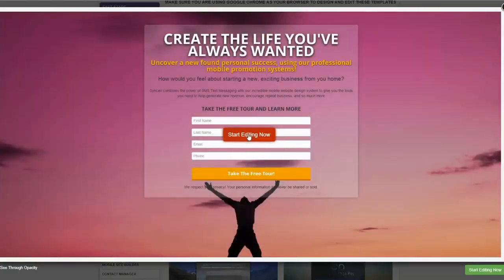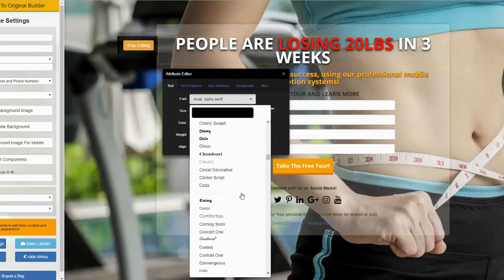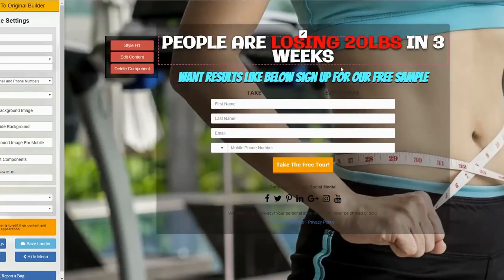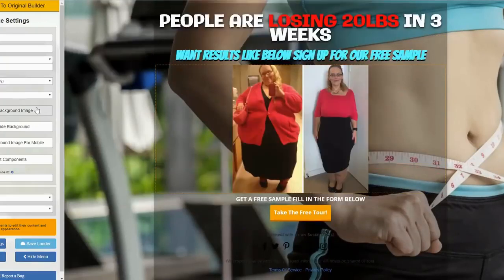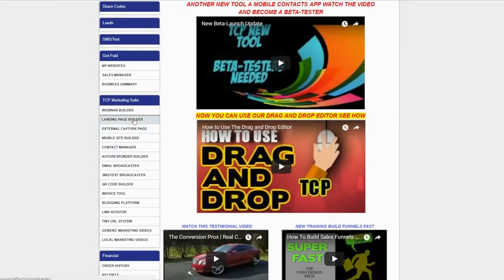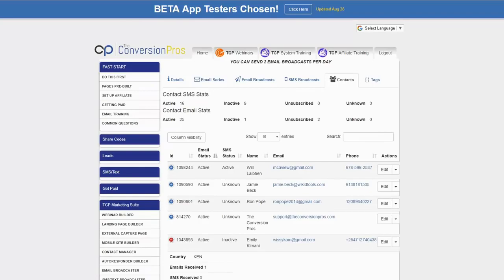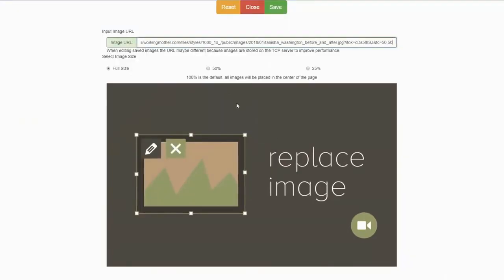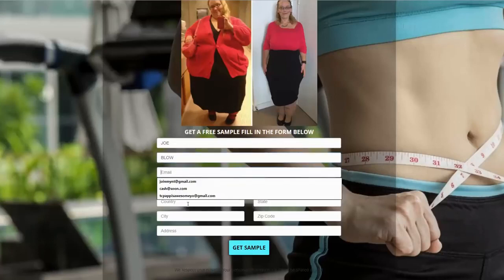How to Create HIGH CONVERTING Marketing Pages! The Conversion Pros 2019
How to become a Top Earner in any Online Company!  The Conversion Pros!

This system, The Conversion Pros is an awesome and super affordable tool to help you gain more sign ups, & get more exposure and engagements into your opportunity.  Not only do we provide the tools and knowledge, but also the most high quality and affordable leads in the industry.  Send your prospects to any one of your campaigns that you set up or buy LEADS at a super affordable price and place them into your sales funnels.  We double, even triple YOUR DOWN LINES quickly!

With The Conversion Pros Marketing System You get a whole range of tools from...

LANDING PAGE BUILDER (UNLIMITED)
Endless Capture Pages & Funnel Systems can be built and utilize Videos, Video Webinars, Personal videos & Testimonials, Beautiful Video Backgrounds, HD photos, & much, much more!

MOBILE SITE BUILDER
 Create a beautiful Mobile Site on the fly!

WEBINAR FEATURE –
Set up an automated webinar that plays a webinar throughout the entire day at specific times

No Addition Cost Needed for an Upgrade like with OUR COMPETITORS.  Truly Unlimited!!!

AUTORESPONDER BUILDER (UNLIMITED)
Build your own Auto Responder Email Series, Ad Links, Webinars, Personal Videos & Testimonials into your AR Email Series.

SMS TXT BROADCASTER (UNLIMITED)
Broadcast to your entire list and hit them where they spend most of their time, Their CELL PHONES!

EMAIL BROADCASTER (UNLIMITED)
Email Blast your ENTIRE email list with one click

QR CODE CREATOR (UNLIMITED)
Build truly Unique QR Codes linking your Capture Pages & Sales Funnels to use in your marketing campaigns

INVOICING TOOL (UNLIMITED)
Send an Invoice to your clients quickly and easily

BLOGGING PLATFORM
This is an awesome tool for those who know the power of Blogging

Link Rotator (UNLIMITED)
Test each one of your Capture Pages or Sales Funnels utilizing our Link Rotator and track your most successful campaigns

TINY URL SYSTEM (UNLIMITED)
Shrink your Capture Pages & Sales Funnel URL and also track Views and traffic from Social Media or anywhere on the internet

GENERIC MARKETING VIDEOS (top notch video production)
These can be used in any niche.  We have invested a lot into these videos so that you can maintain the appearance of Professionalism.

A Referral Program Our referral program paying 50% Commissions.  Generate additional RESIDUAL income by referring other marketers to this unique and affordable system.  Refer 2 users and its FREE.  Anything past 2 members and you’re IN PROFIT!

(easy to understand training videos that will help you set up everything quickly and easily)

.with more features added monthly at no extra charge. ALL THIS, START OR FREE!

Separately, all these tools would cost a small fortune. OUR COMPETITORS charge more to upgrade past a certain email subscriber threshold and also up sale you for additional tools... NOT US AT "The Conversion Pros!"

If you want to change the way you promote and create truly unique, and exciting content... instead of posting in groups and hoping to get engagements and sign ups, then join our system.

Marketing Automation, Marketing Automation Strategy, Marketing Automation Tools, Marketing Automation Software, Marketing Automation for Small Business, Marketing Automation 2019